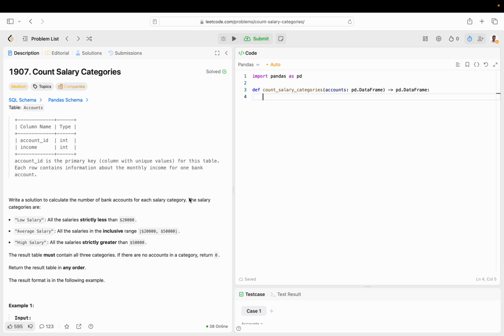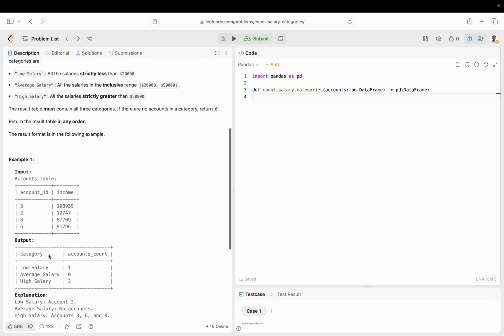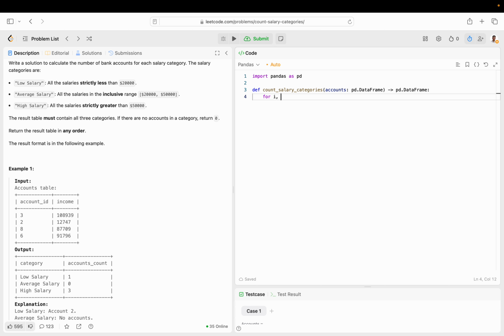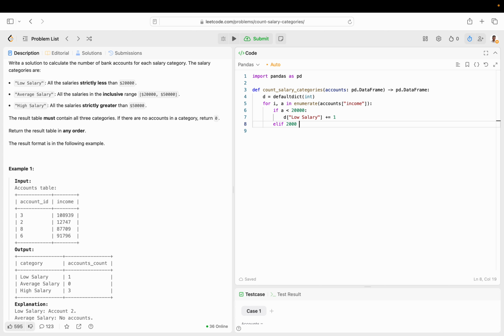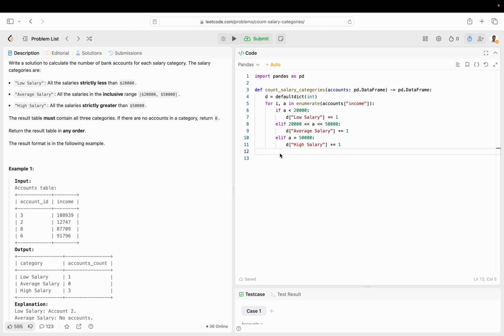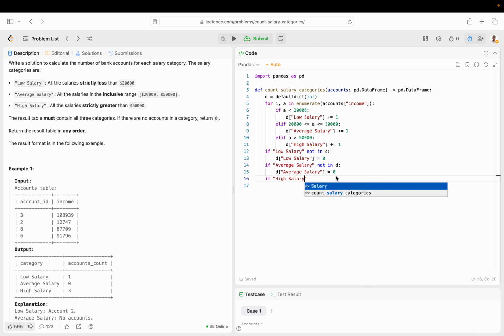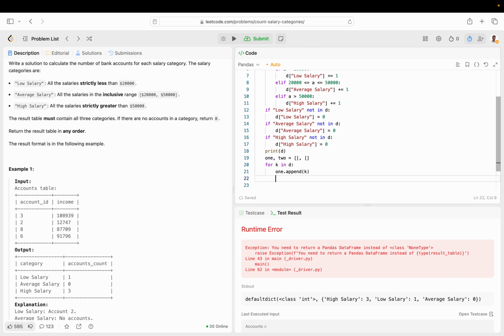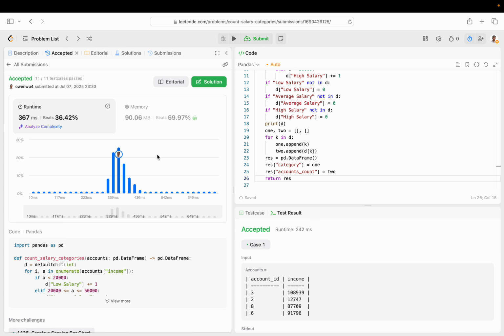Count Salary Categories